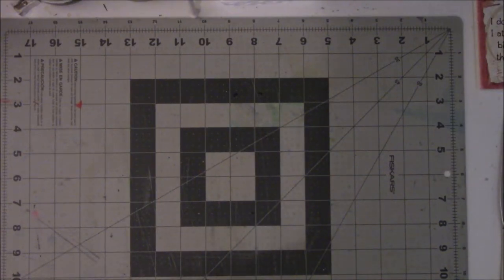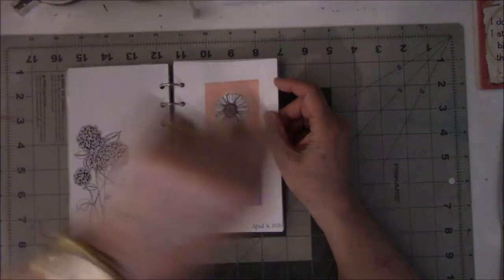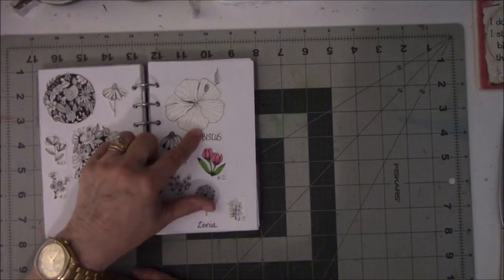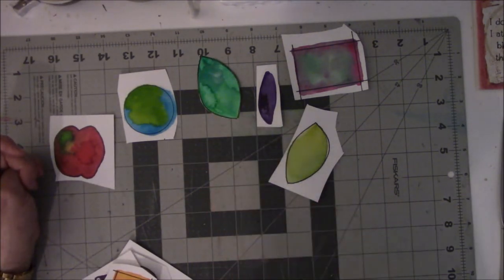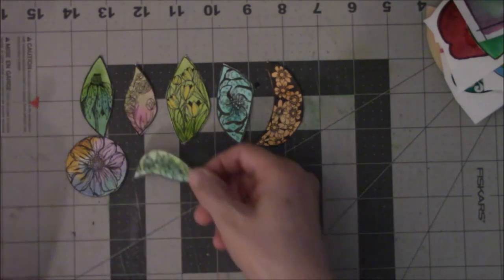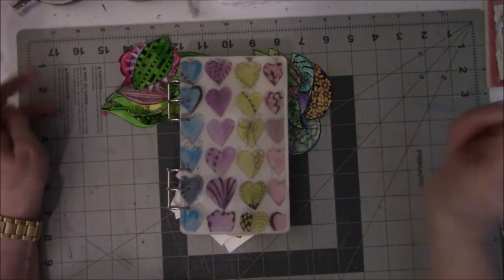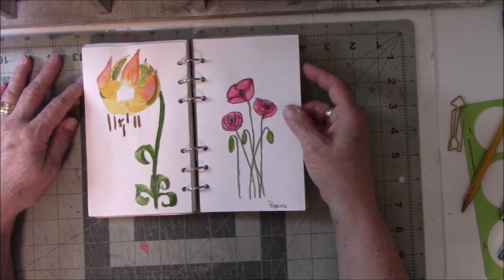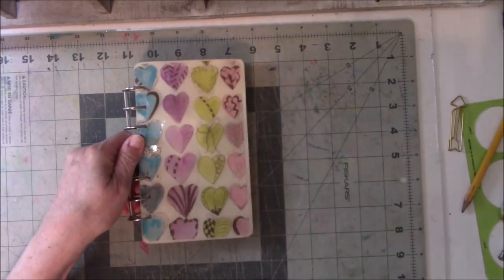Resin Flower Doodle Book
Messy Table Studio Etsy Store

WhatifNC Etsy Store

Instagram Inspirational Hashtags to follow